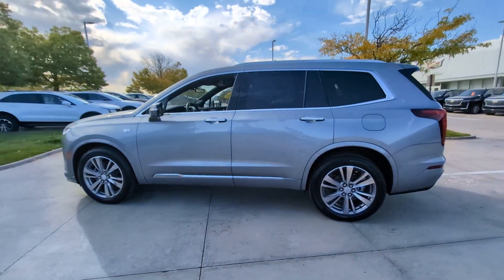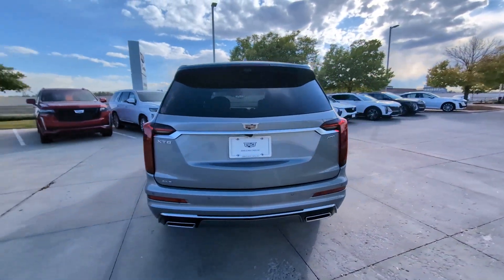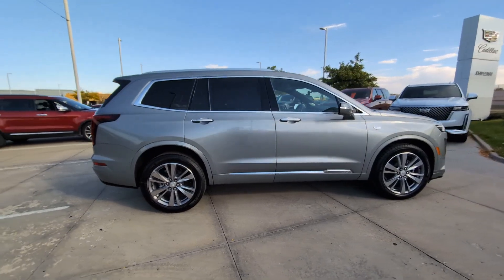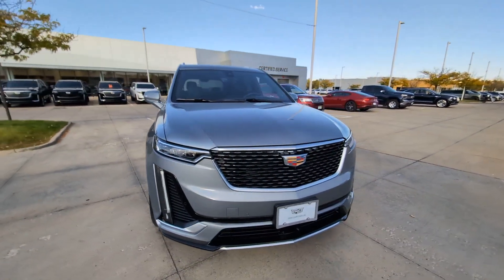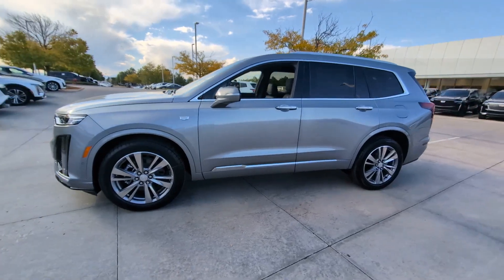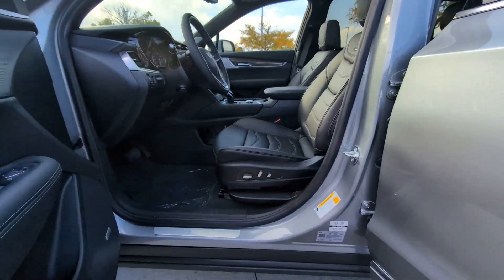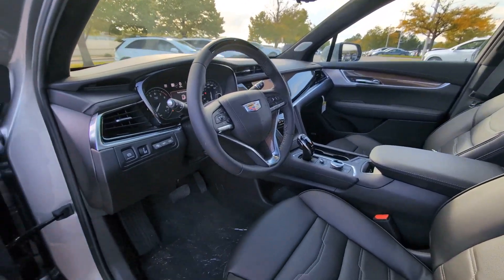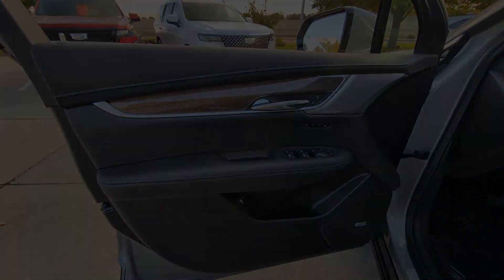2025 Cadillac XT6 Premium Luxury Lone Tree, Littleton, Denver, Englewood, Highlands Ranch CO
New 2025 Cadillac XT6 Premium Luxury available at John Elway Cadillac of Park Meadows located in 8201 Parkway Dr, Lone Tree, CO, 80124.
Stock#: SZ107974 - VIN#: 1GYKPFRS0SZ107974

Please mention the stock# SZ107974 when you contact the dealership for this vehicle.

Picture yourself in the  2025  Cadillac XT6. Make the journey all it can be in this stunning XT6. Quick, agile, and luxuriously appointed, this family-friendly vehicle inspires confidence while its amenities wow and delight.
, Head-Up Display, Wireless Apple Carplay®/Android Auto®, Navigation System, Moonroof, Keyless Entry, Rear Camera Mirror, Heated Rear Seat(s), Adaptive Cruise Control, Woodgrain Interior Trim. Athletic performance meets spacious comfort in this alluring XT6.  See for yourself when you take it out for a test drive. Our professional staff looks forward to giving you excellent service!